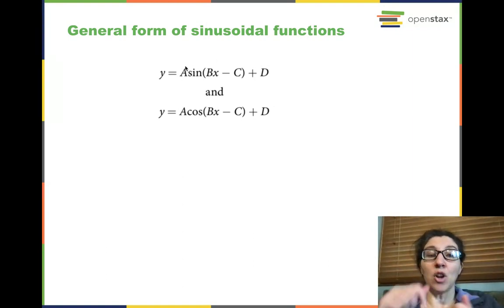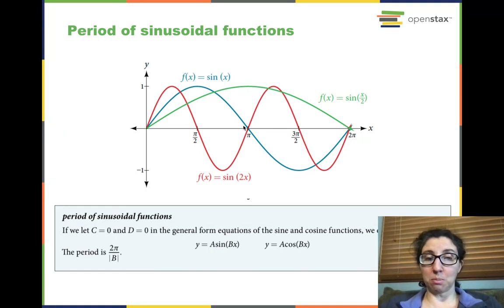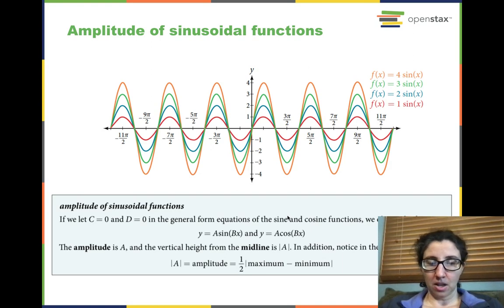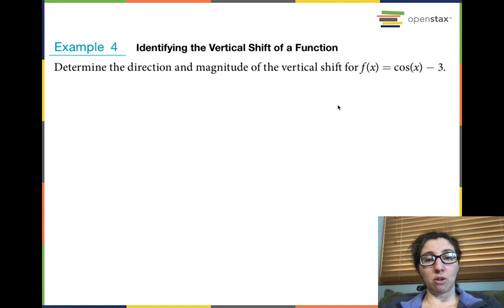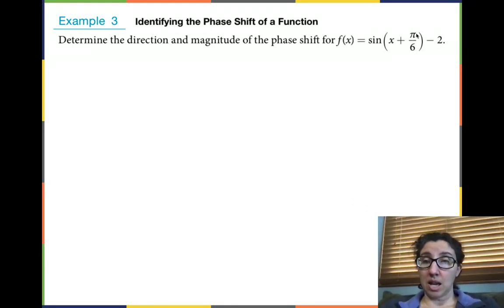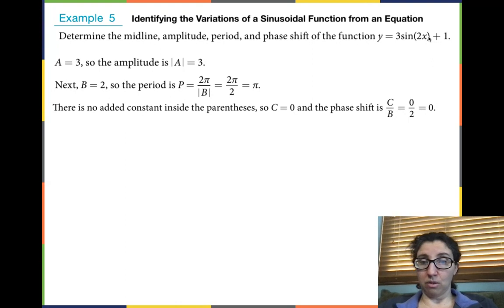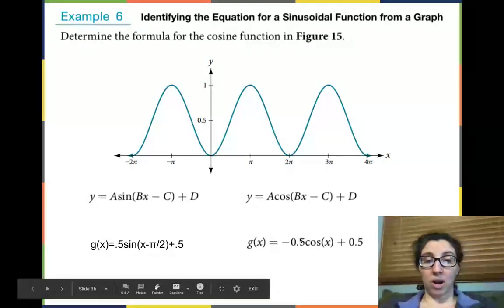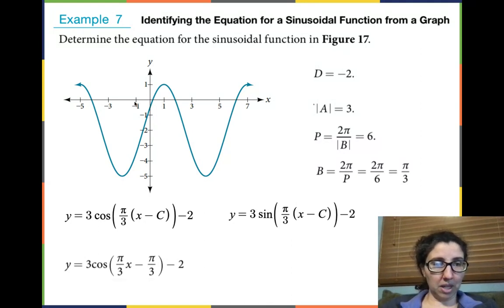6.1.2 Transformations of sine and cosine graphs